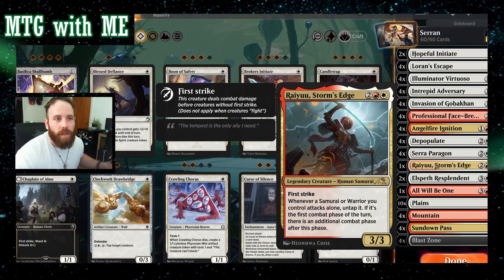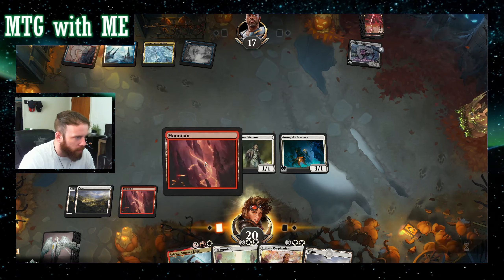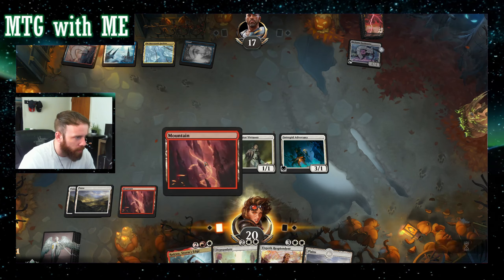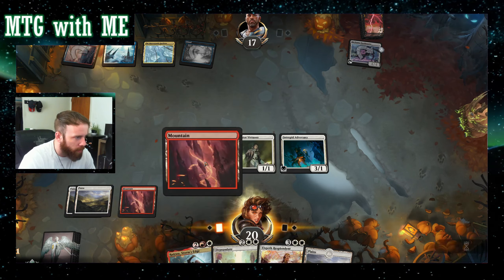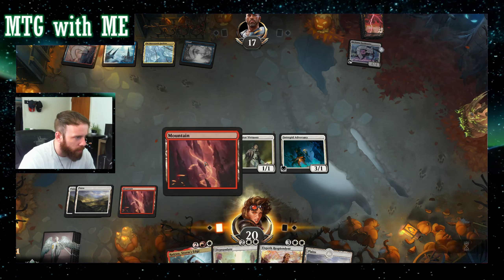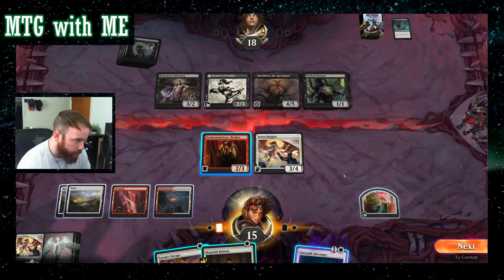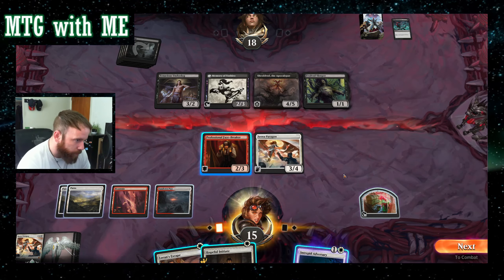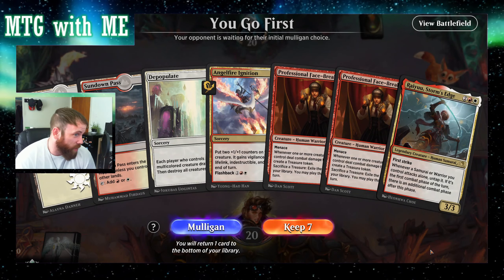Mull-Again - Standard Ranked Matches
What's up Deck Heads?! In this video you will see some more standard ranked matches. Some kool decks in this one check it out!

End Scene: Tropic Fuse - French Fuse